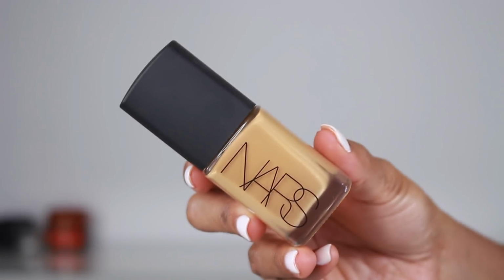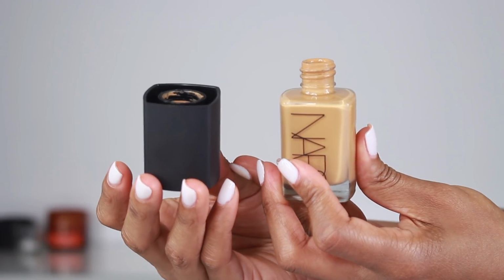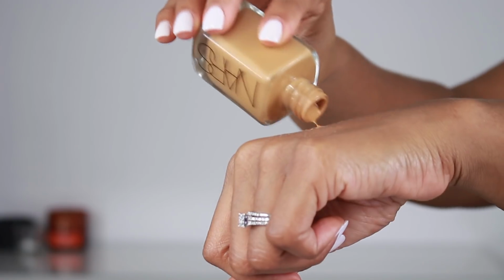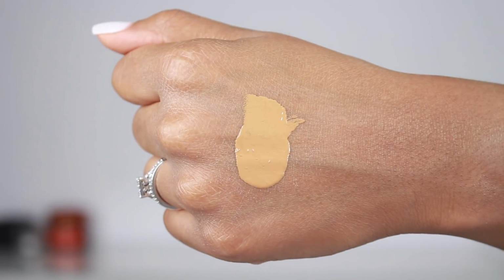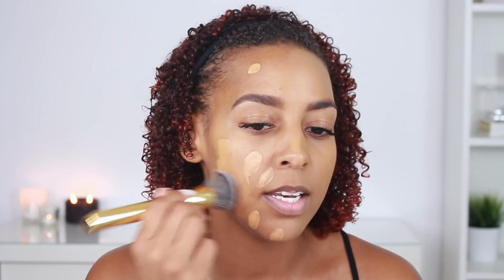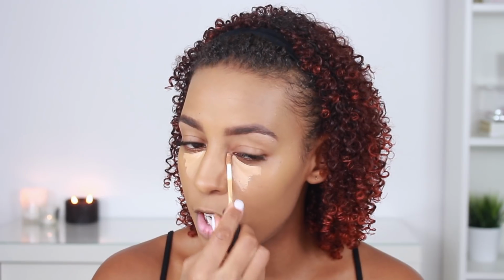Nars Sheer Glow Foundation | Review + Wear Test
brandilou88

brandilou88

xoxo
Brandi